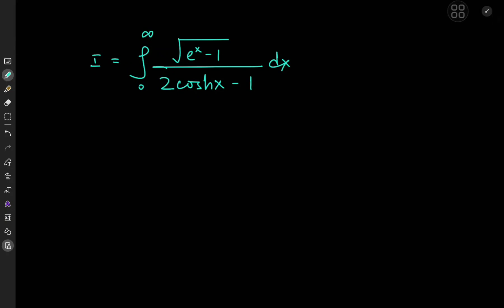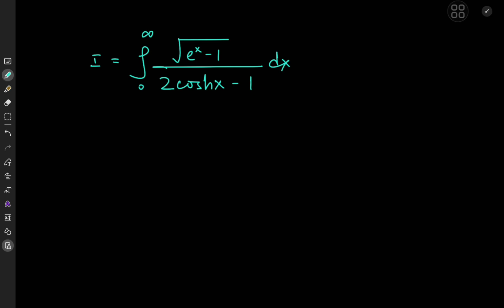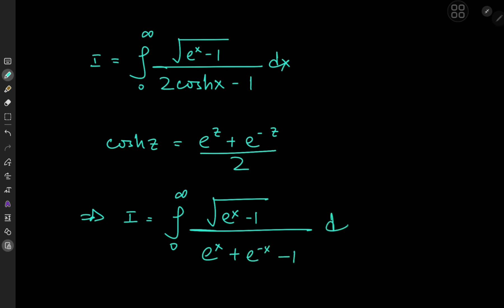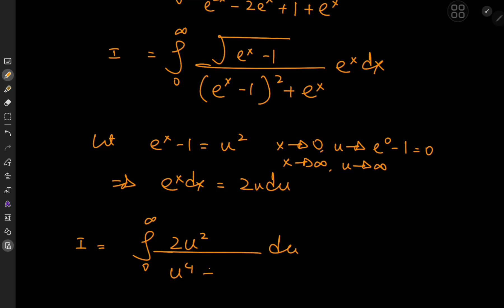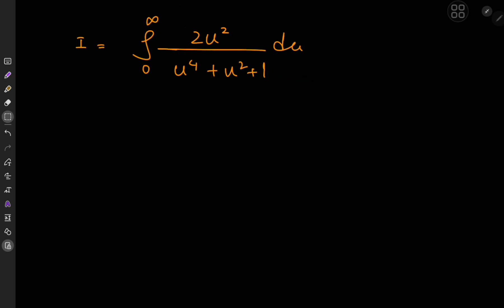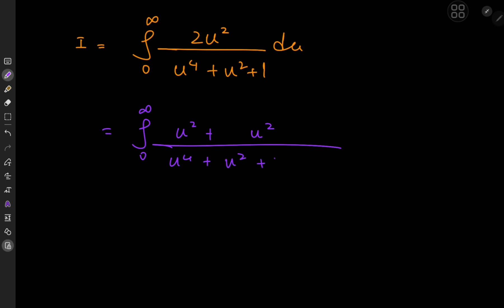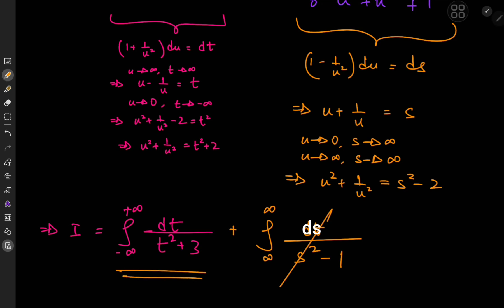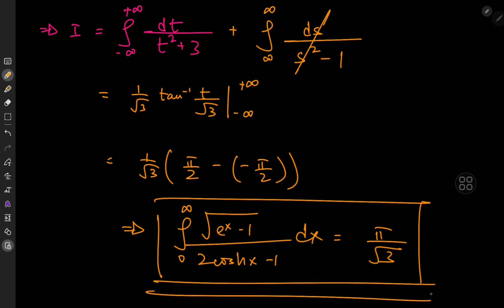A very cool hyperbolic integral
A nice integral solved using (mostly) symmetry. Some cues given in place of using contour integration as well.